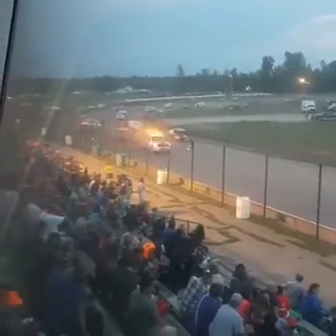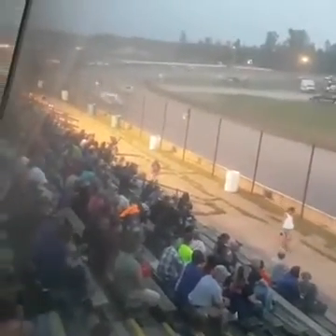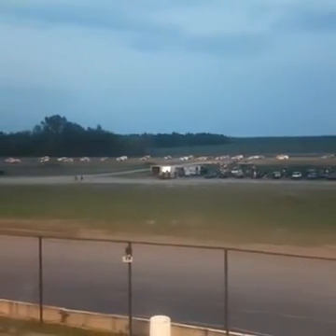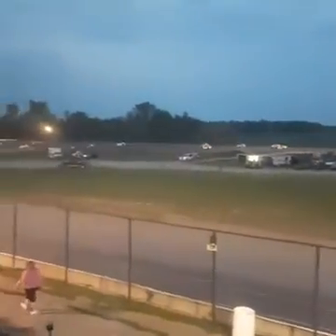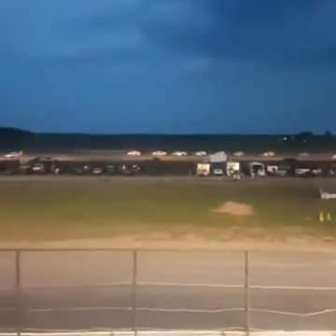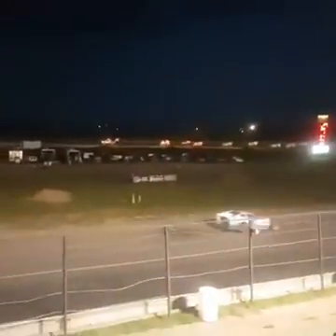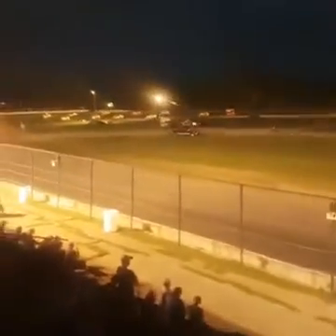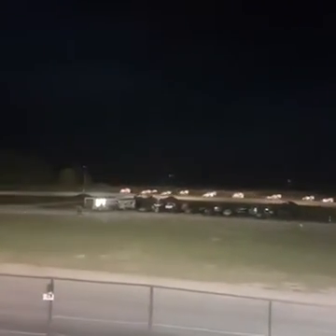old can am speedway video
video is from my faceboook